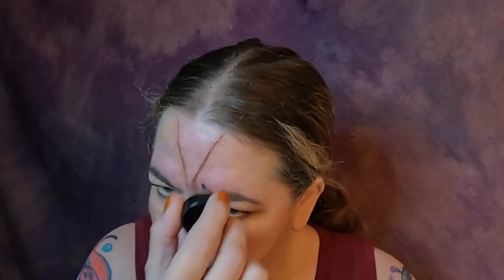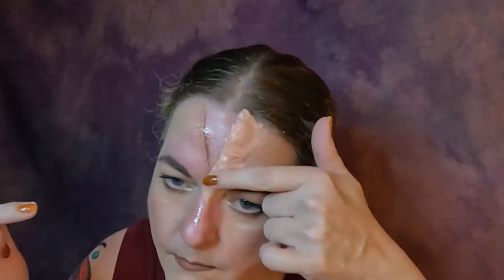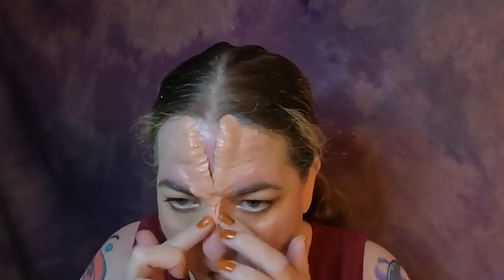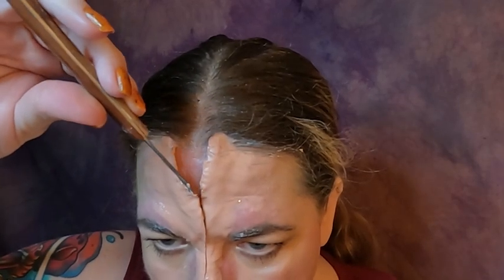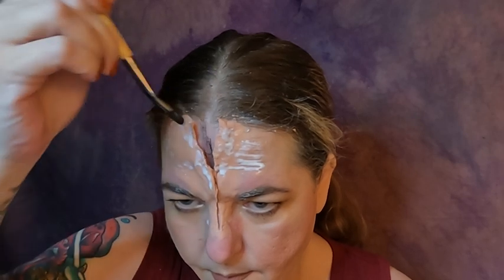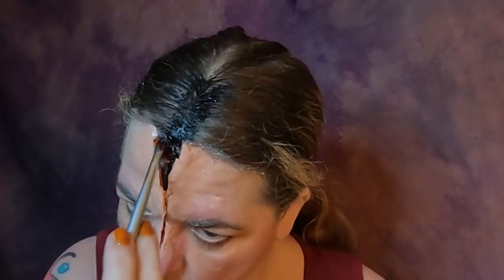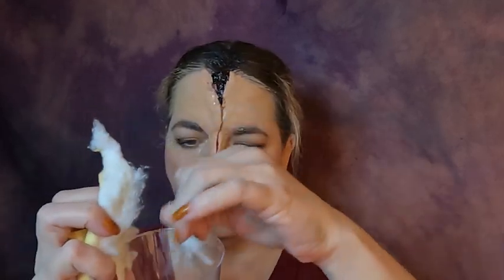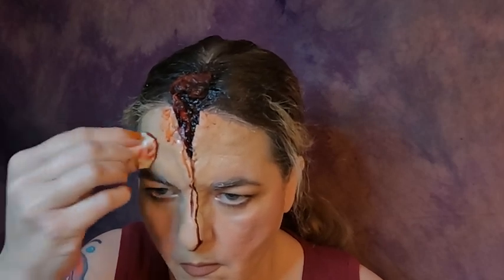Split Forehead SFX Makeup Tutorial Using Scar Wax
Your friends will not be able to look away with this easy & affordable Scar Wax & Cotton Tutorial

Products Used:
Scar Wax
Spirit Gum
Liquid Latex
Gel Blood
Paint
Cotton

SFX Staples:
Liquid Latex
Mehron Spirit gum
Narrative Cosmetics Brushes
SFX Illustrator Alcohol Paint
Food Coloring For DIY Blood
Assorted Food Coloring
Pros-Aide Adhesive

Favorite Eyeshadow Palettes

Intro Music
Song: Baddest Alive

Outro Music
Song: Get Right
Artist: Owl Nest